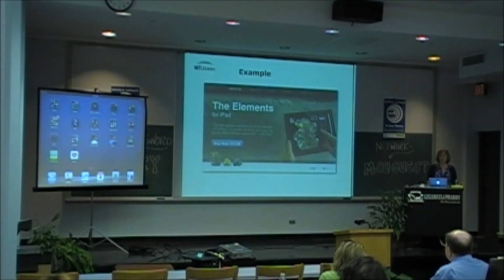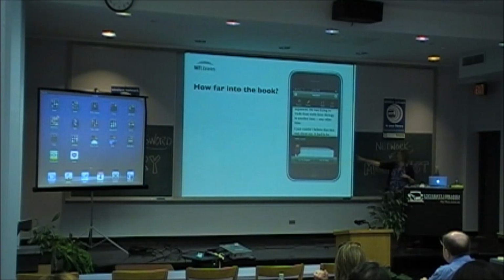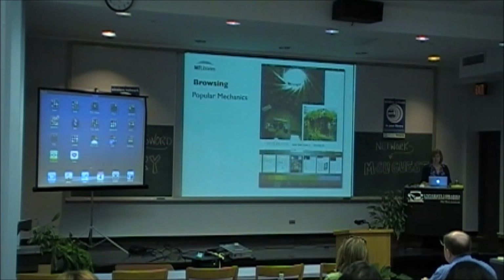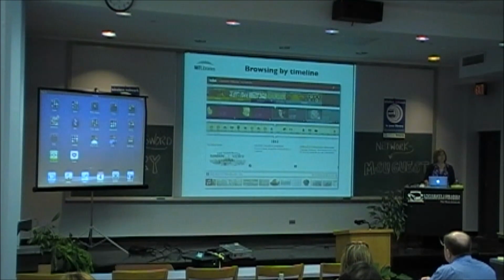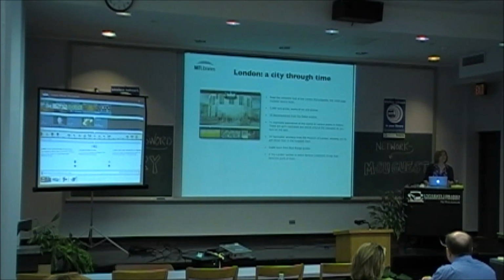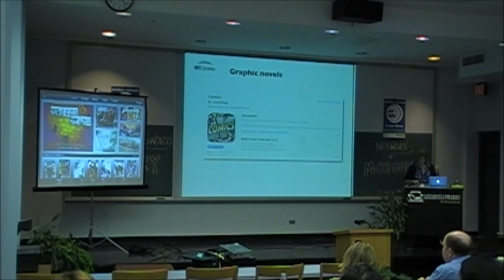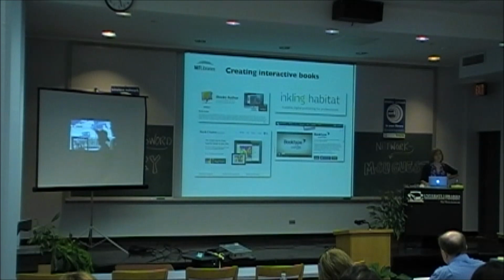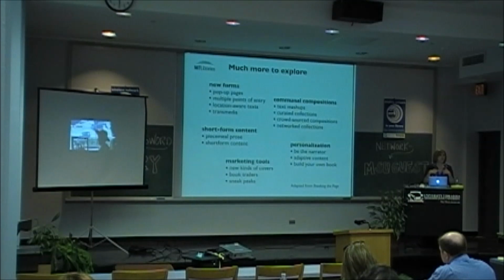Apps4Librarians (2-part workshop) Part 2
Smartphones are everywhere and there is an explosion of apps for productivity, research, reading, and studying. Librarians can better serve their communities by having expertise in mobile technologies.

Learn about the best apps for library users, such as Evernote, Dropbox, Instapaper, iBooks, Kindle, and GoodReader. We'll look at apps for e-reading, productivity, reference, and multimedia.

If you have a smartphone or tablet, bring it with you to this workshop. We'll look at several video demos, so you can become familiar with the apps even if you don't have a mobile device. Most of the apps we'll discuss are available for both Apple and Android devices. Some are Apple-only and we'll recommend Android alternatives in those cases.

Some questions we'll discuss:

Are iPads mainly for consumption? Or are do they lend themselves to creative work?
What are some of the qualities to look for in an excellent app?
What are some ways librarians can serve their users in this new world of apps?
What are some of the best resources to follow for keeping up with the world of apps?

You'll come away from this workshop with a complete list of resources discussed, and concrete ideas and inspiration for how to use this knowledge in your work.

Nicole Hennig's expertise includes user experience studies, mobile web, mobile apps and the user experience of e-reading. She presents frequently on these topics at national and regional conferences. She's the winner of several awards, including the MIT Libraries Infinite Mile Award for Innovation and Creativity, the MIT Excellence Award for Innovation Solutions, and the ASIS&T Chapter Member of the Year.

Nicole is the co-author of the popular web site, Apps for Academics and teaches the online course Apps4Librarians. She co-created the "betas" section of the MIT Libraries web site and encourages hands-on experimentation as the best way to learn. She is also co-founder of a startup called FeedWelder, an easy-to-use web tool for curating and displaying RSS feed content on your web site.

Nicole loves teaching, presenting and inspiring creative people to use technology effectively. Follow her on Twitter (@nic221), where she tweets about libraries, mobile web, apps, ebooks, and emerging technologies.